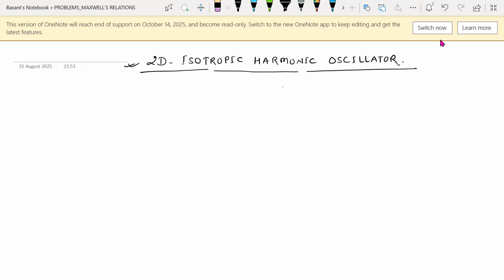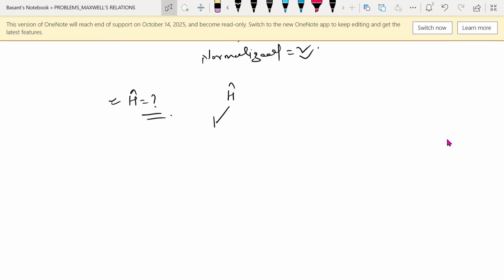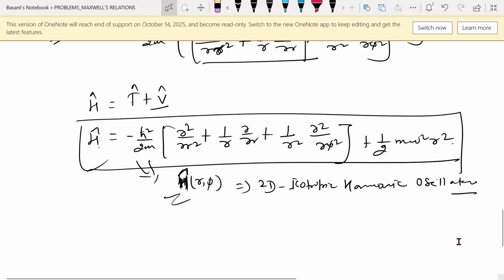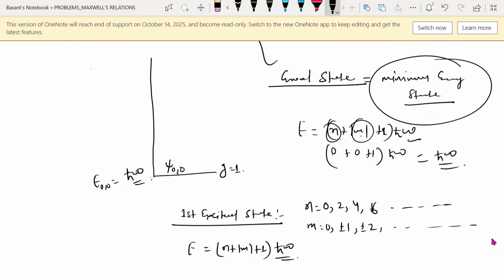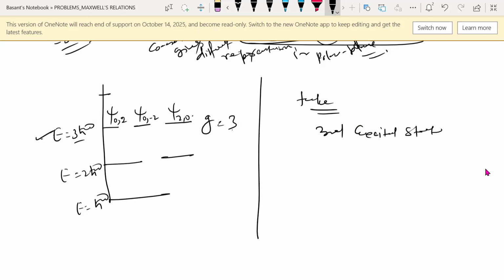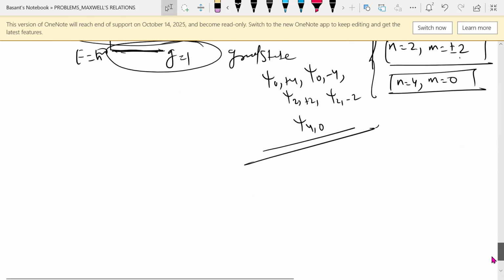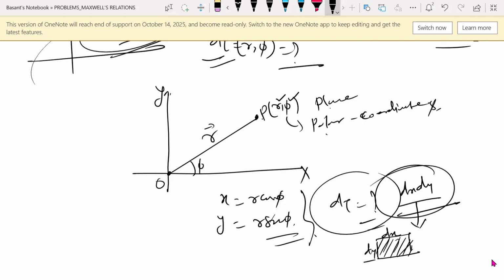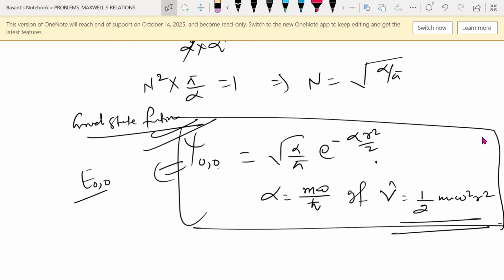2D-ISOTROPIC HARMONIC OSCILLATOR